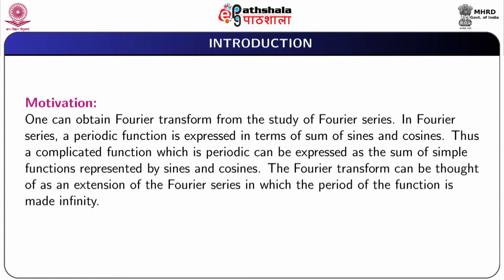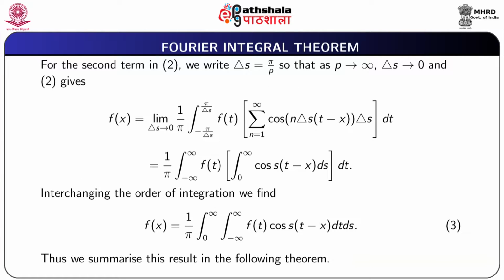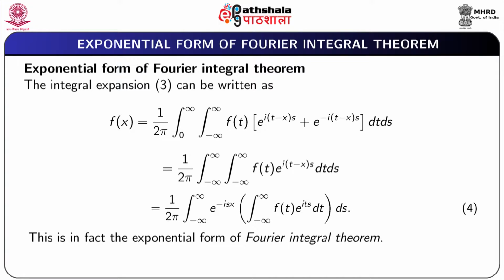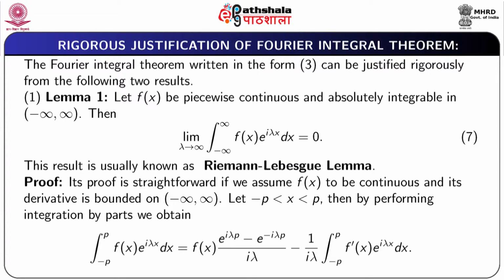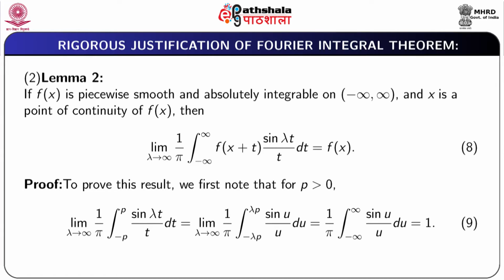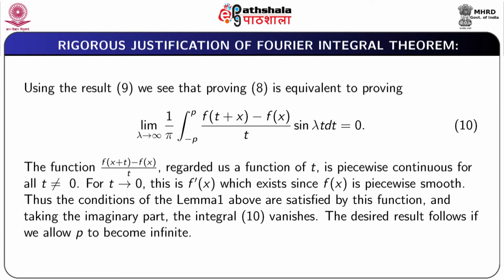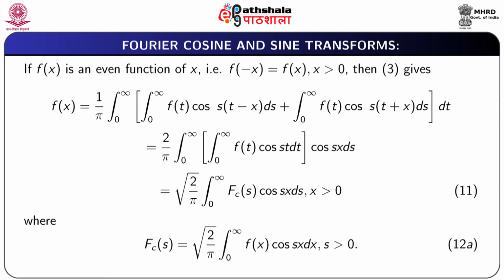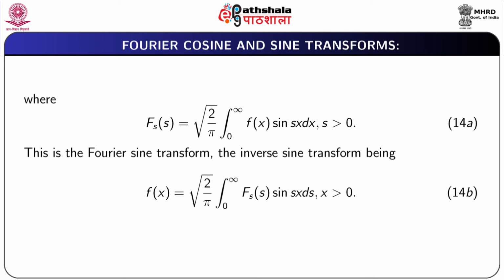math p10 Chapter 6 Module 1